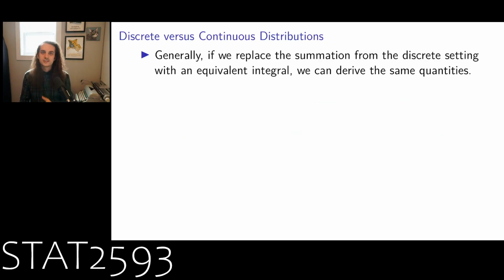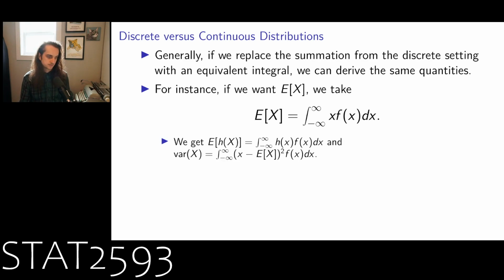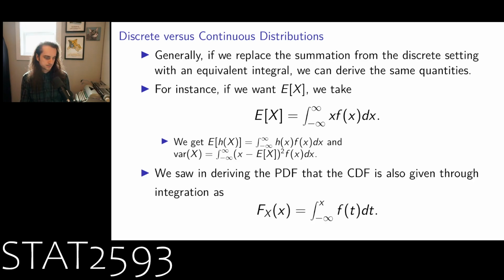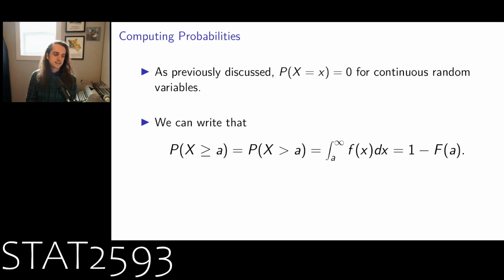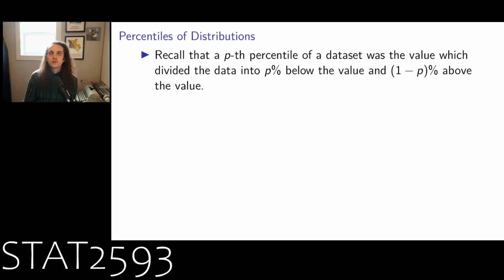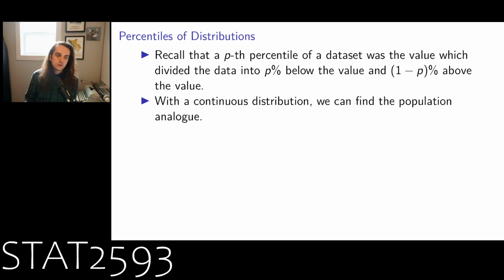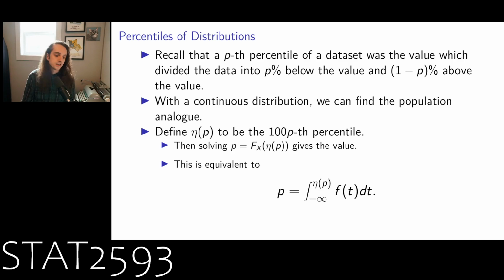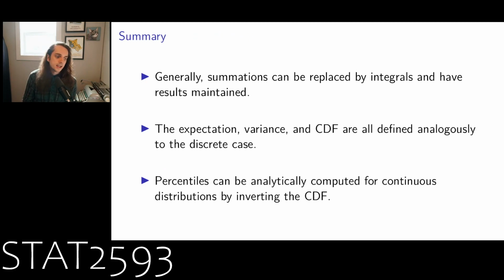Working with Continuous Random Variables [STAT 2593]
Topics covered in this video: The Cumulative Distribution Function; Expected Value and Variance; Percentiles